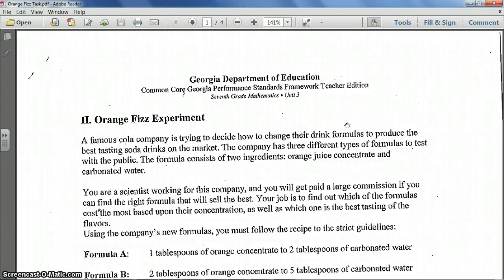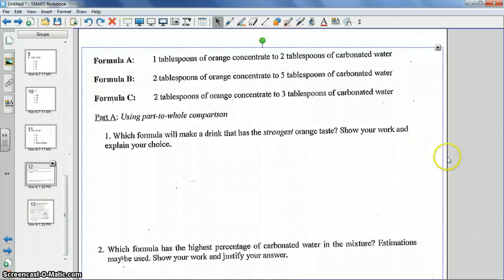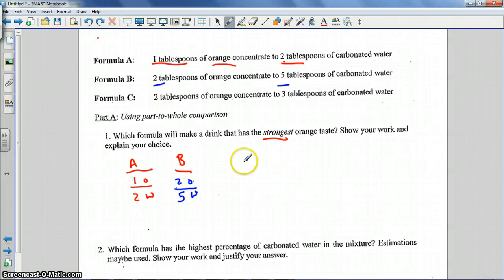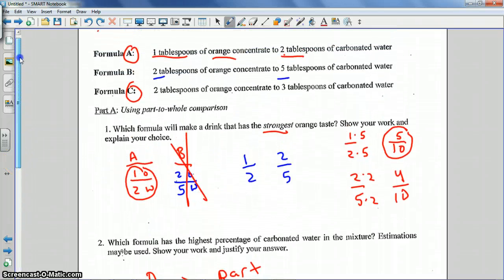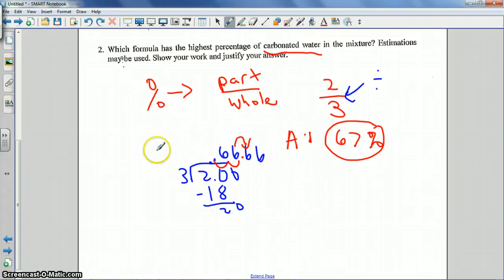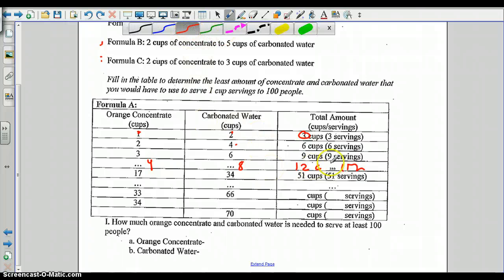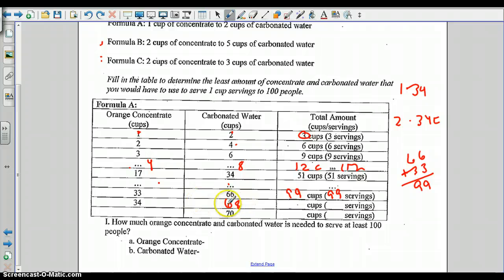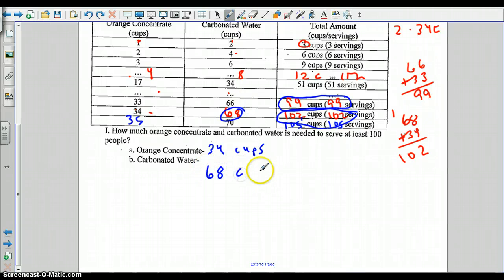Orange Fizz Experiment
Orange Fizz